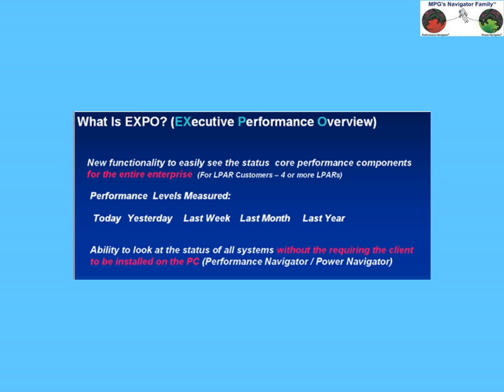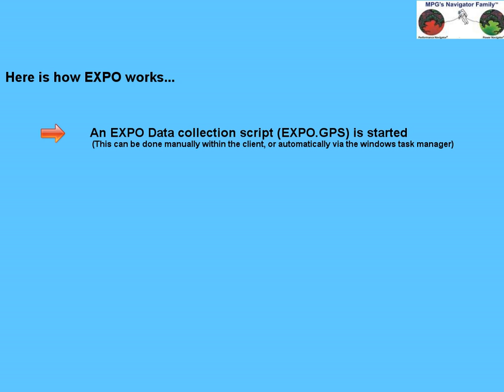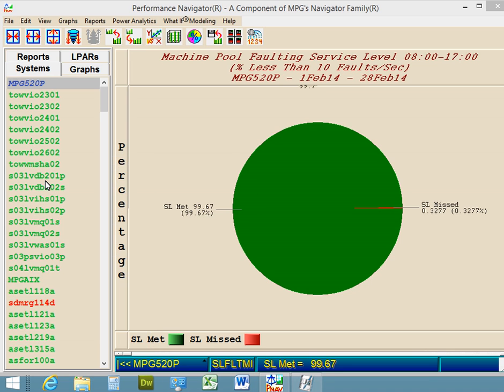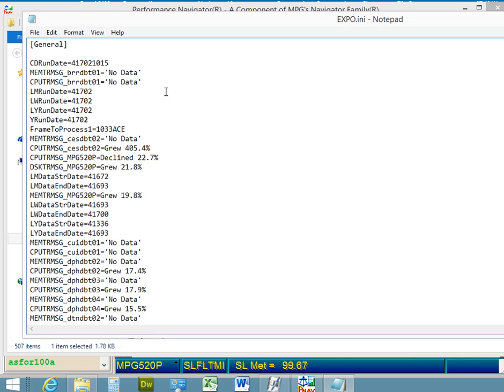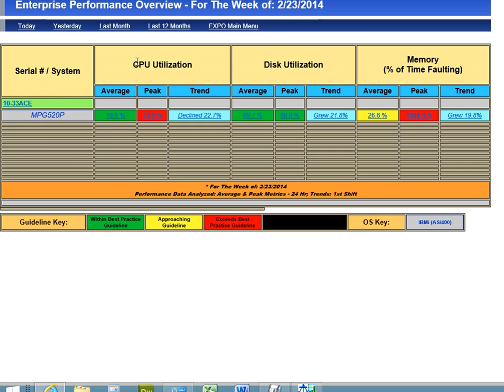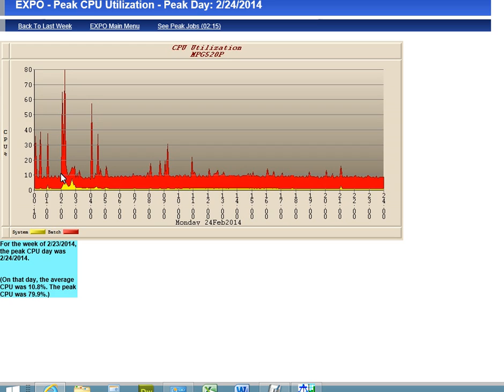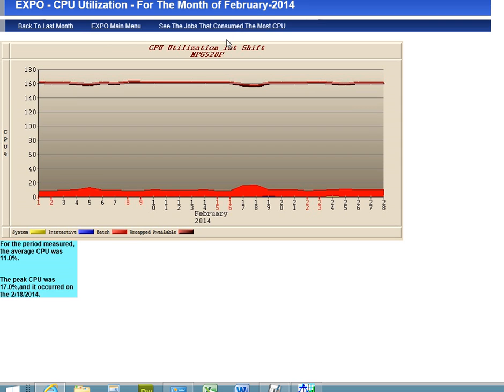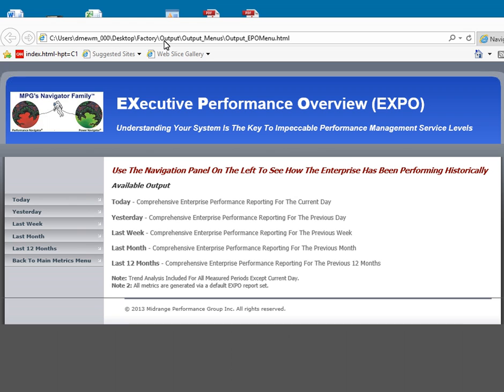EXPO Demo 1 - Understanding The EXPO Architecture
First in the EXPO demo series, this video will help you understand the EXPO (EXecutive Performance Overview) architecture and interface.